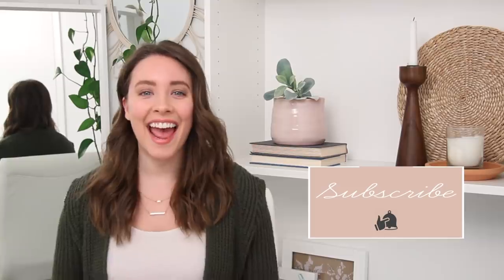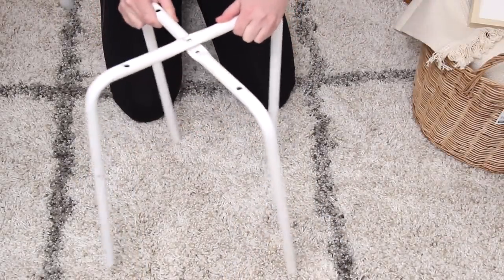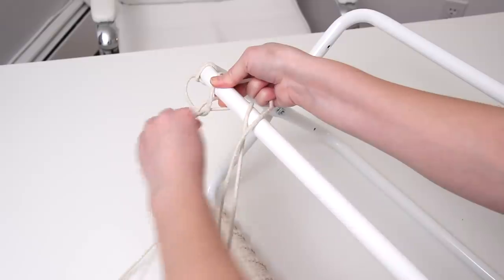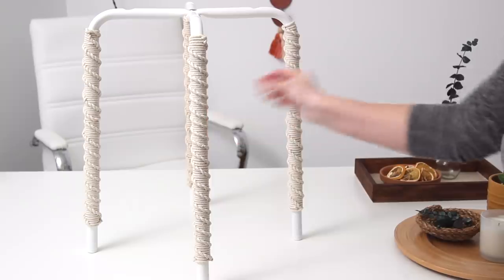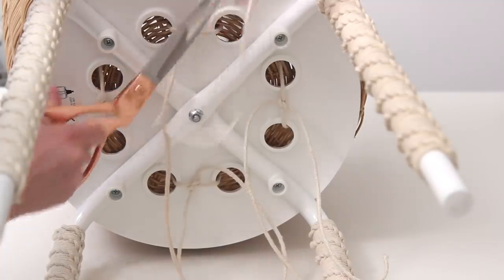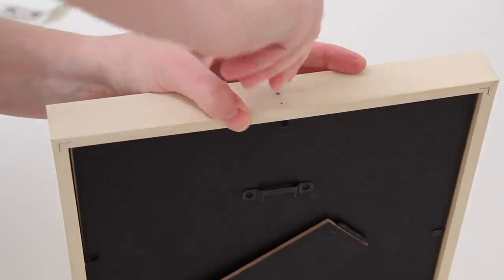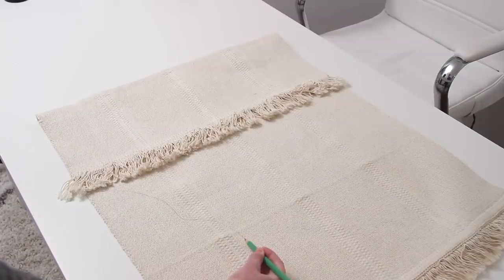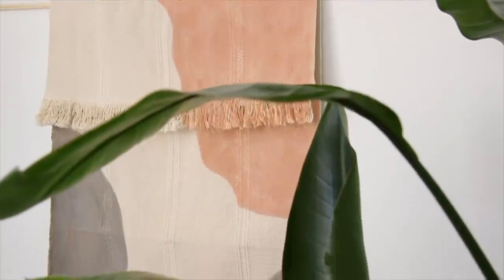DIY Ikea Hacks for 2020 | Easy + Affordable Home Decor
These are 3 DIY Ikea hacks for 2020 with some new items that just came out this year. This easy and affordable home decor is perfect for decorating any room on a budget.